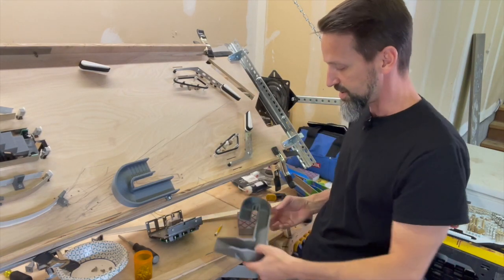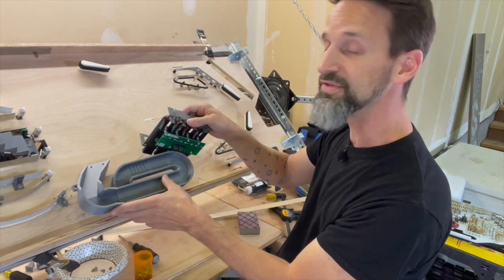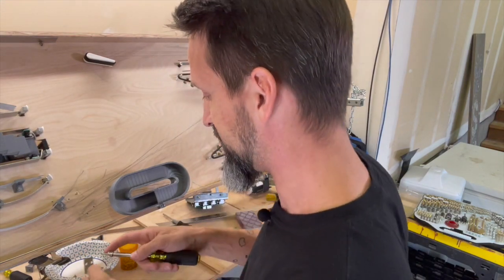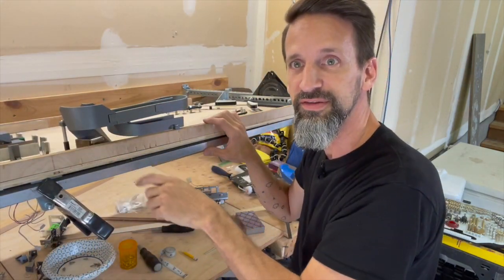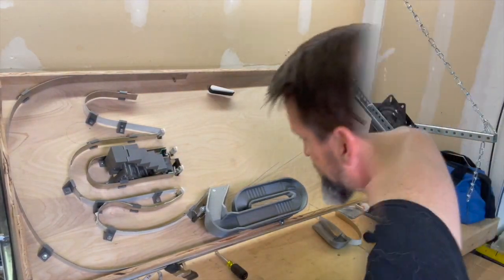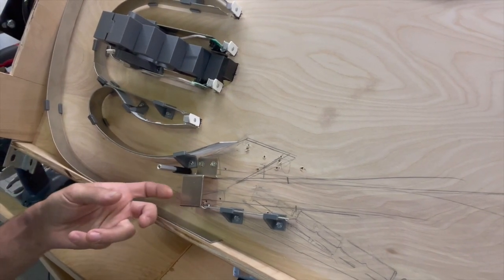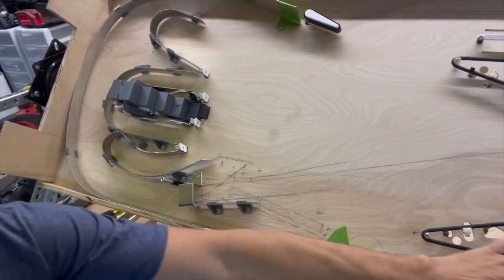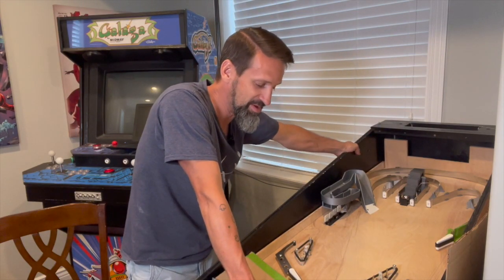HOW TO MAKE A PINBALL MACHINE: 3D Printing Ramps II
Here's the final version of the 3D printed ramp I was working on for my Led Zeppelin homebrew pinball project. After iterating on the design of the left ramp a bit more, I've got a final 3d printed pinball part (ramp) that is installed and working great!

Table of Contents:

 01:50 Shot Angles
03:58 Control Gates
05:39 Connecting the ramp to the playfield
10:41 Playtesting!!
16:00 Installing Drop targets
17:29 More playtesting!

* Step-by-step Tutorial for getting the lower third of your pinball playfield powered, connected and flipping!

As always, give me some feedback on what you liked and didn't like about this video - if there's anything you'd like me to cover in more detail, lmk!!!